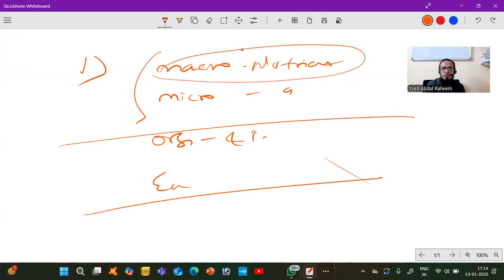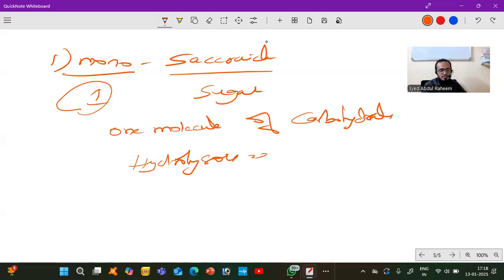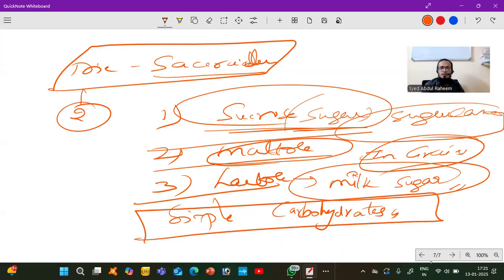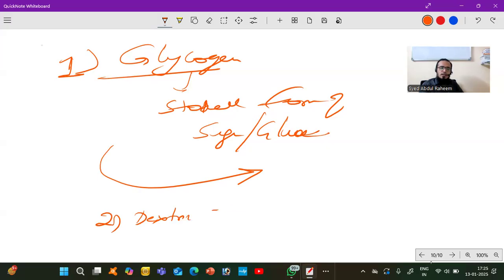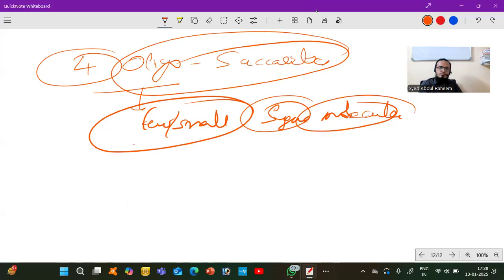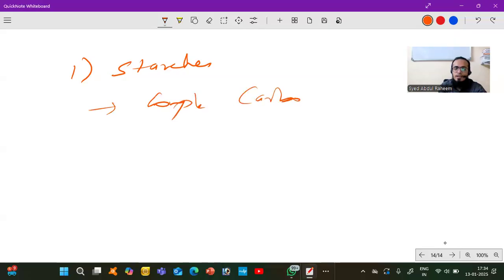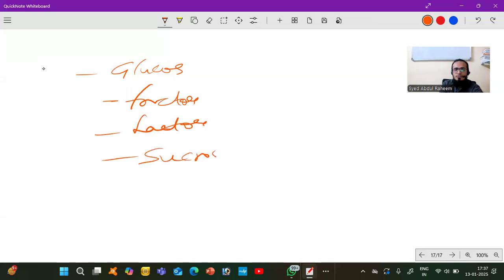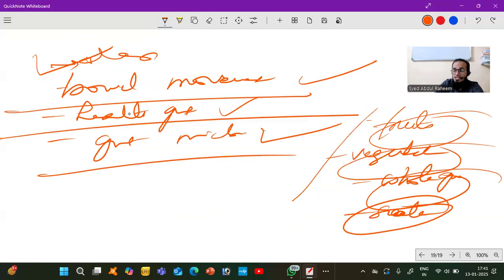FOOD AND NUTRITION PART 3 IN ENGLISH